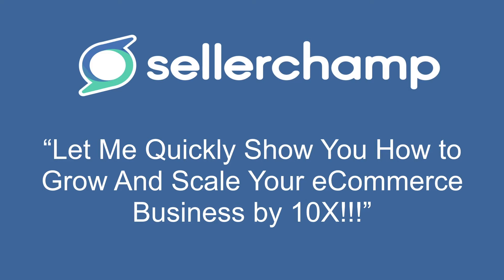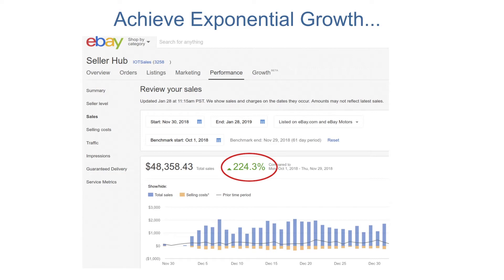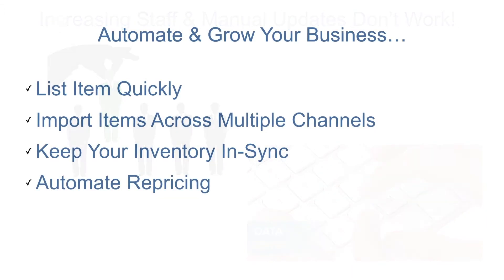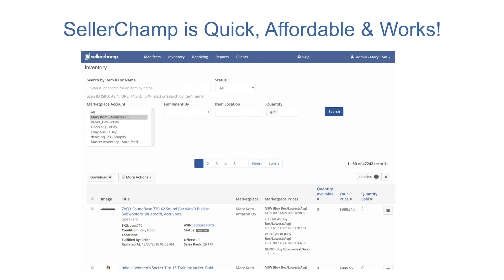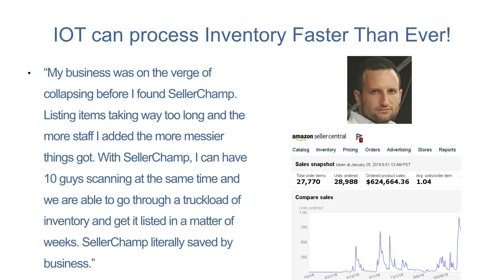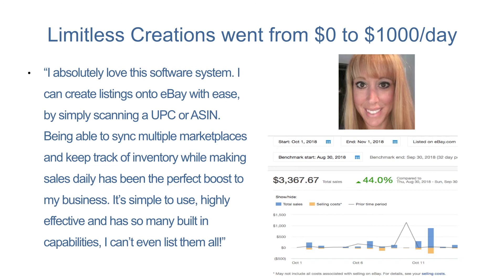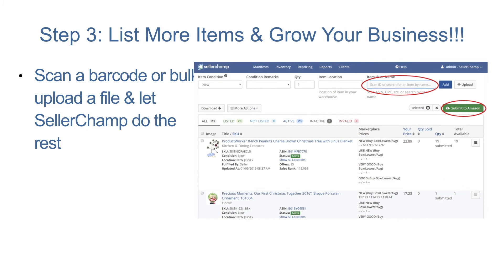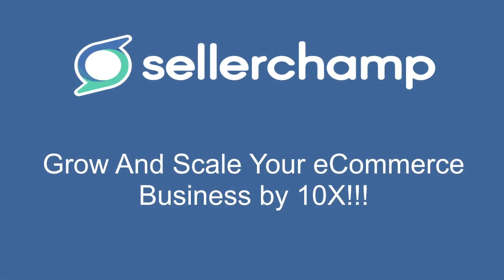SellerChamp Introduction Video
SellerChamp is a multi-channel listing, inventory and order management platform, currently supporting the following marketplaces:

* Amazon
* eBay
* Etsy
* Shopify
* Walmart
* WooCommerce

Using SellerChamp, you can easily list 1000's of items in a matter of minutes across multiple marketplaces.

In addition to quickly listing items across your marketplaces, quantities and other details about your listings are synchronized in real time.

With SellerChamp, you can grow & scale your online business by automating and streamlining daily operations and tasks!